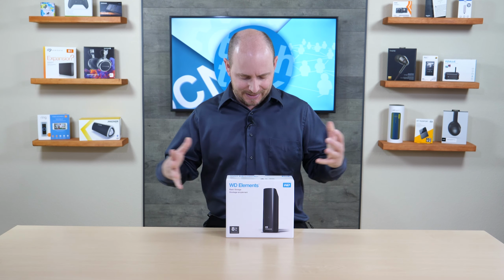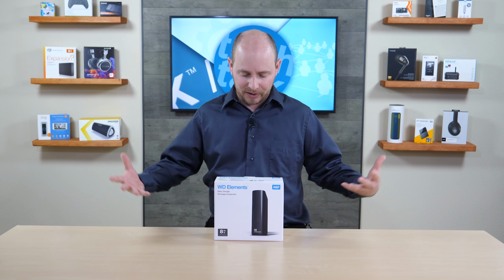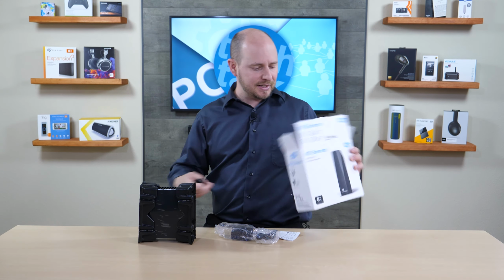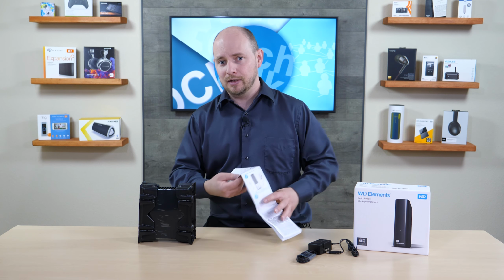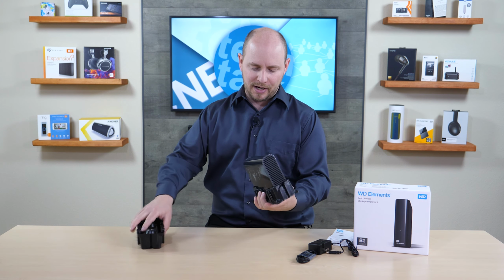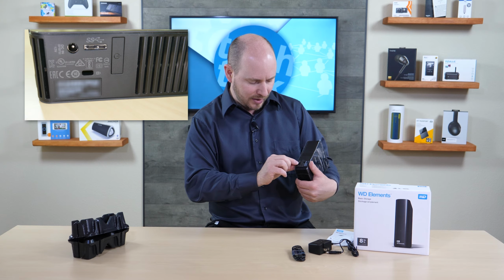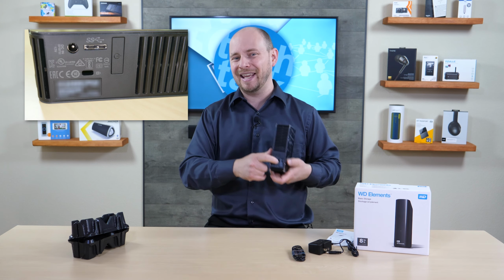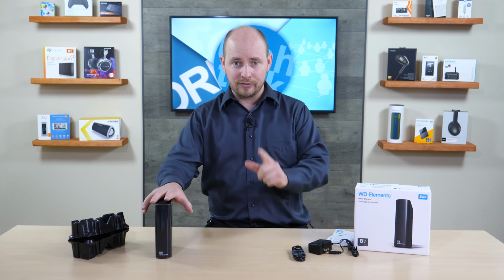WD Elements 8TB External USB 3.0 Hard Drive - Unboxing - Poc Network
The drive
An unboxing and first impression of the WD Elements 8TB External USB 3.0 Hard Drive.